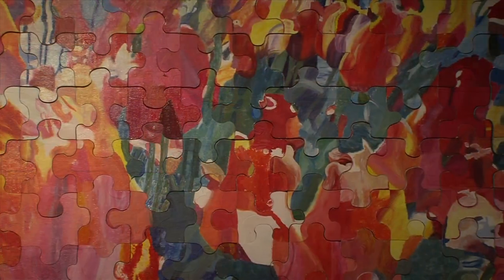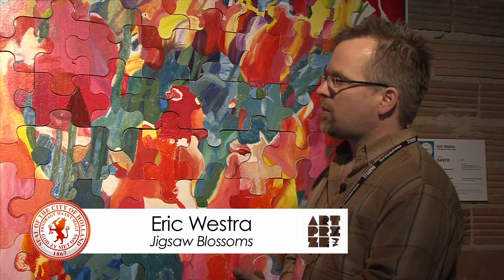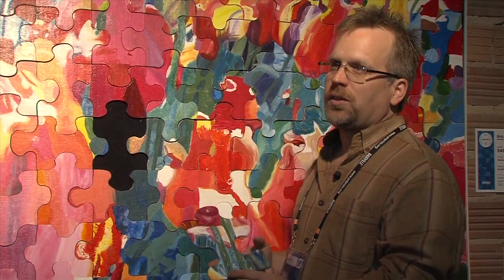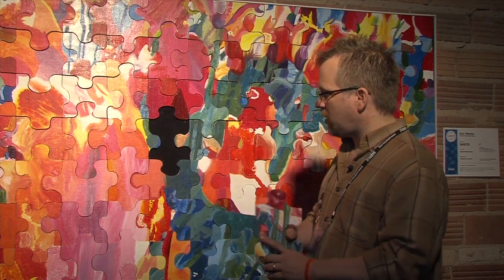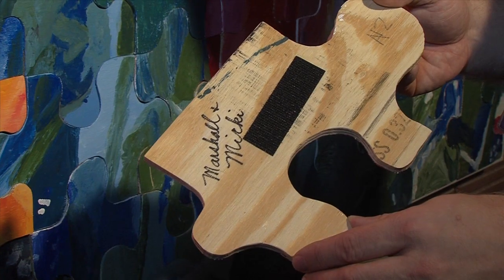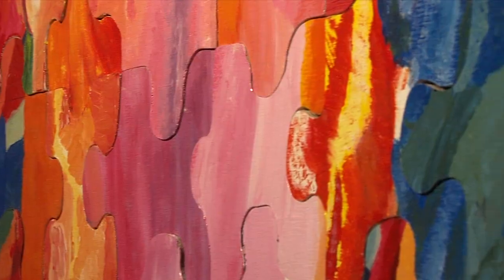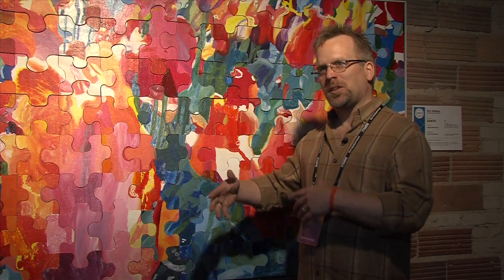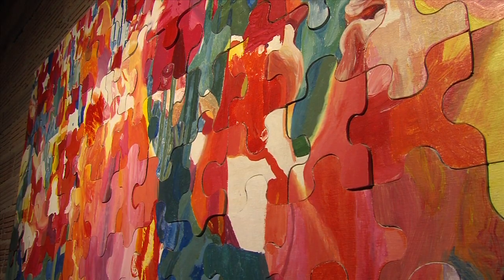ArtPrize 2013 - Focus on Holland Artists: Jigsaw Blossoms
Eric Westra describes the idea, process and completion of this collaborative ArtPrize entry titled "Jigsaw Blossoms".

ArtPrize Description: Jigsaw puzzles were originally created by painting a picture on a flat, rectangular piece of wood, and then cutting that picture into small pieces with a jigsaw, hence the name. In this particular artwork, that process is reversed. The wood will first be cut into the various pieces (128 puzzle pieces), and then each piece will be painted individually by members of the community at Tulip City Panache in Holland, Michigan. None of the painters will be able to see the adjoining pieces. In fact, they won't even know what the final completed work is supposed to look like, only their individual piece. Only after all of the puzzle pieces are reassembled will we know what the unique end result will be. We have not even begun painting yet, and already there is a buzz! And since the pieces will have velcro backing, the work can be an interactive piece. So many different hands, so many different styles...all flowering into one beautiful scene, piece by piece!